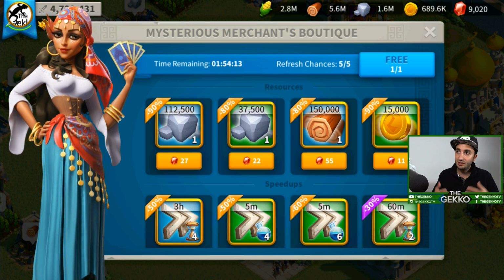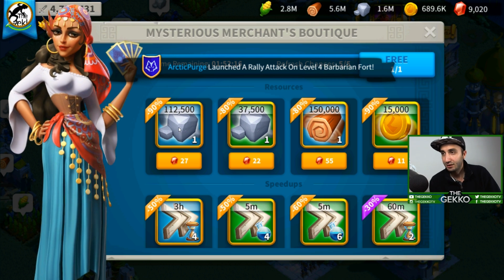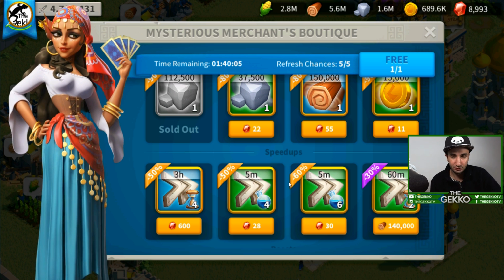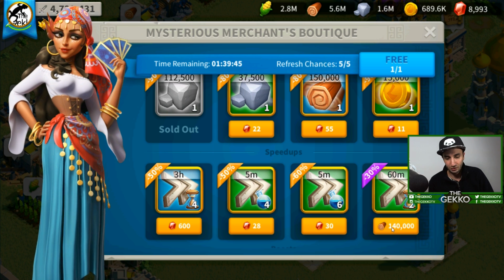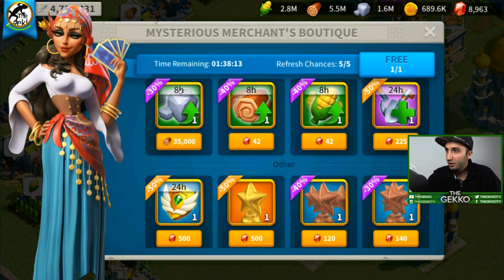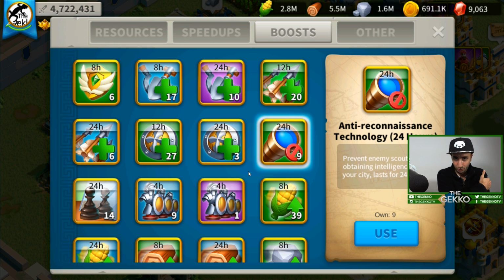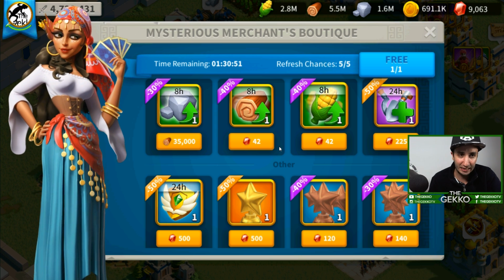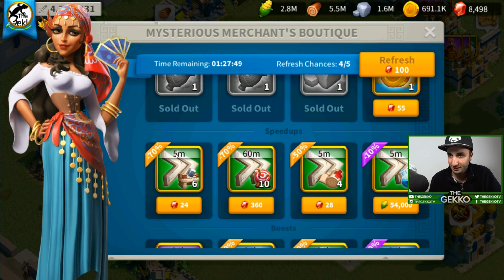What SHOULD you get from the Merchant - Rise of Civilizations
A quick guide about the merchant in rise of civilizations and some awesome items you might be overlooking.